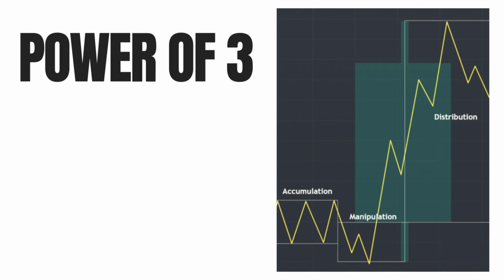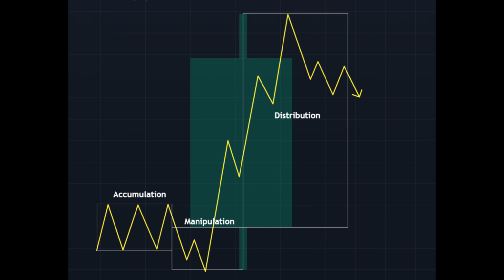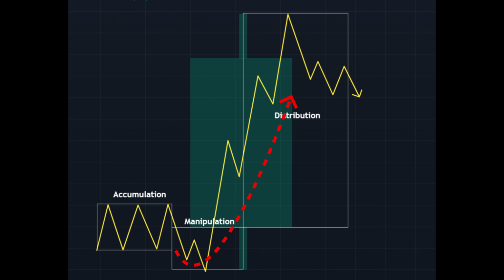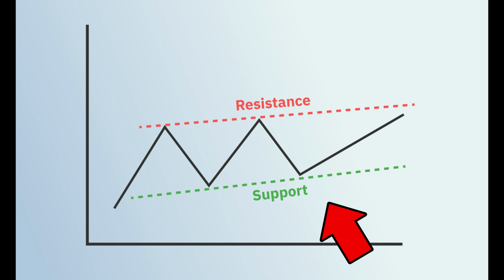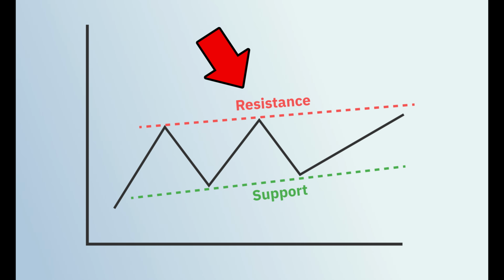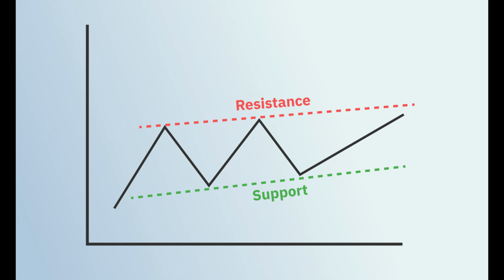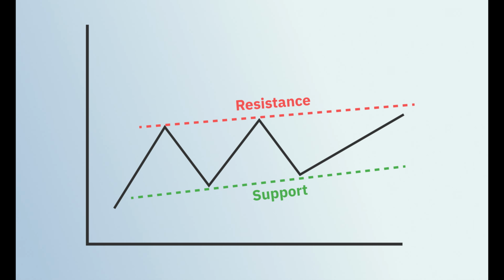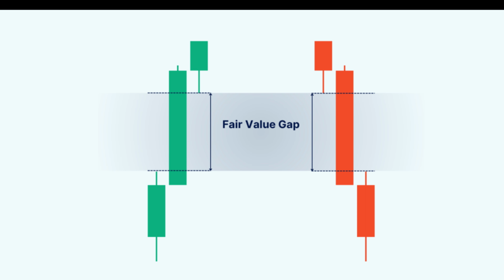day 8-Power of 3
Accumulation, manipulation, and DISTRIBUTION!!! The power of THREE